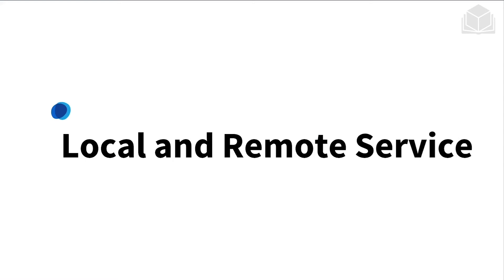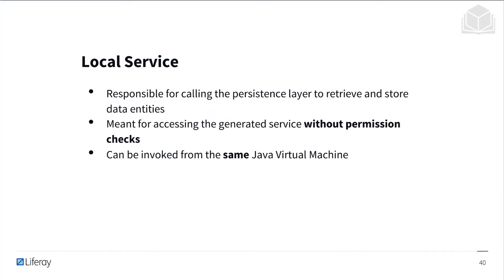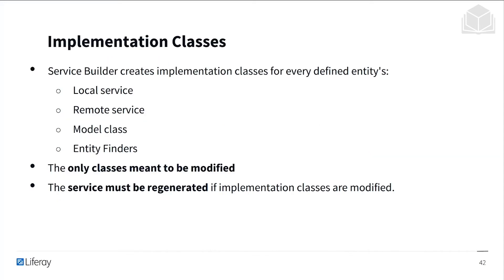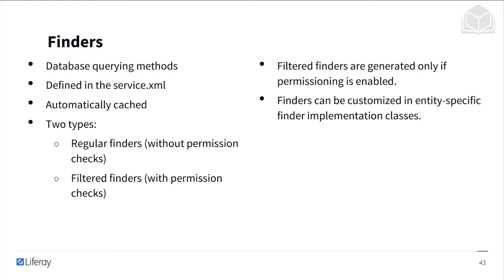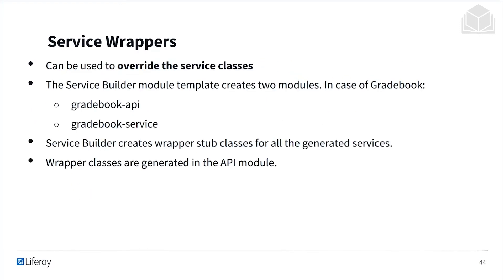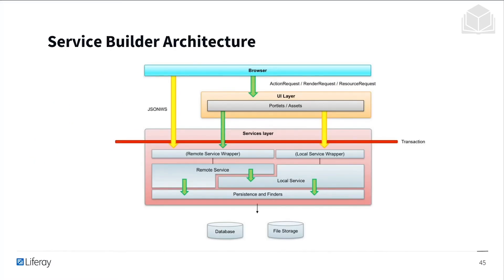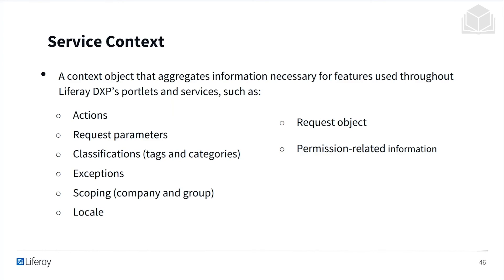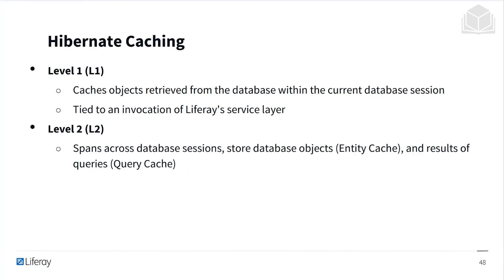Local and Remote Service 7.3 Back-End Dev